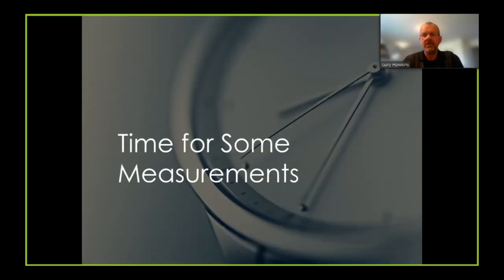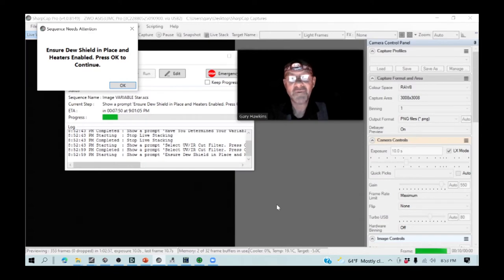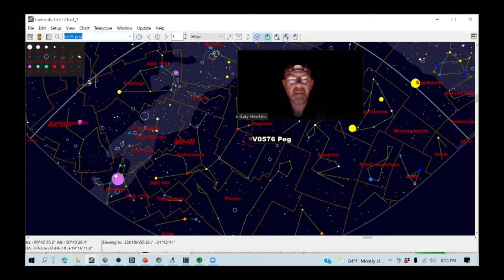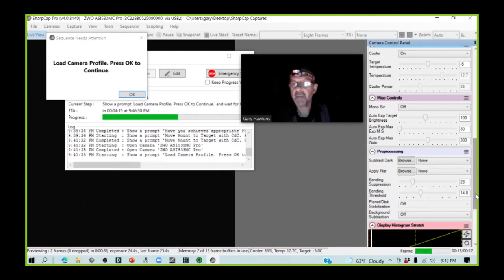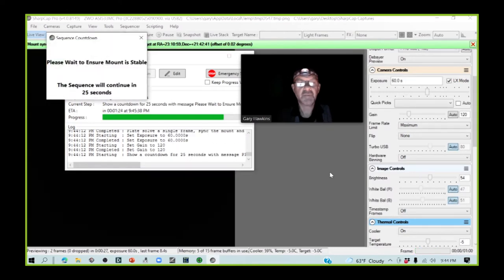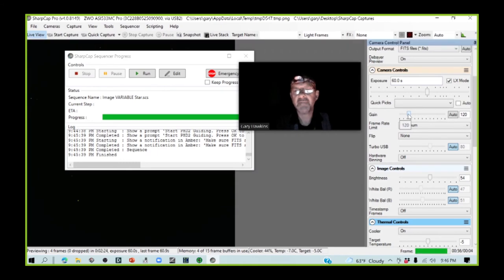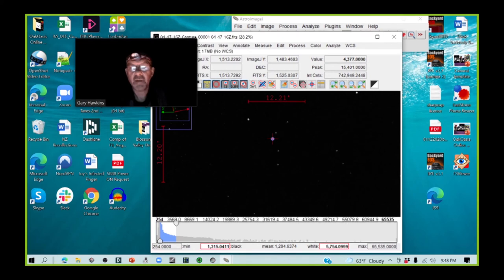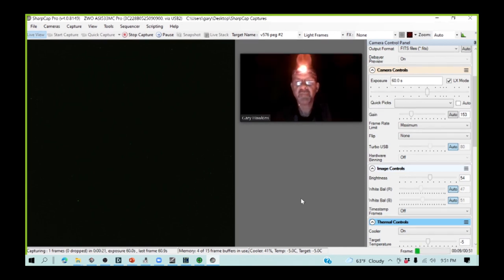Exploring Photometry Part 2 - Time for some Measurements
Undertaking photometry is well within the reach of the average amateur, yet most astronomers never try it.  No matter what your equipment, you can start your photometric adventure and participate in a whole new aspect of the hobby at little to no additional cost.  This video series, "Exploring Photometry" shows you how.  This video is an enhanced version of my earlier video, "Getting Started with Photometry," and contains additional material relating to the submission of photometric results to the American Association of Variable Star Observers (AAVSO) and why becoming a citizen scientist is so important to the professional astronomic community.